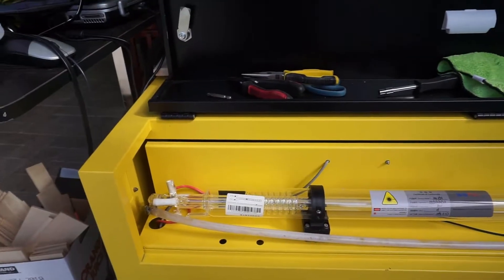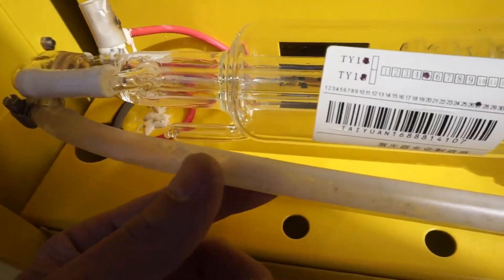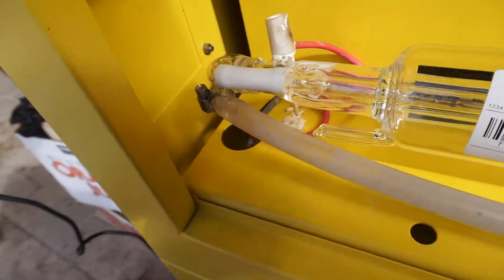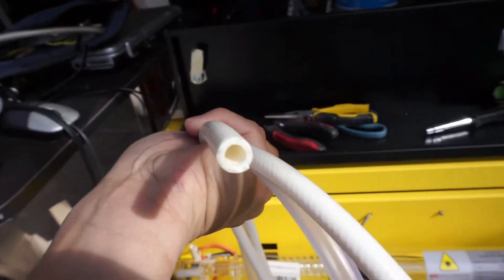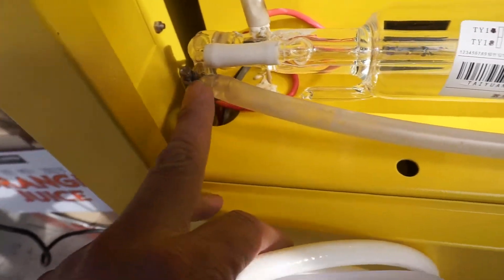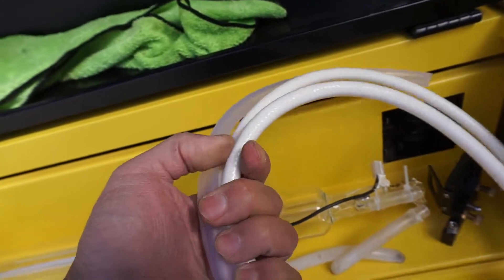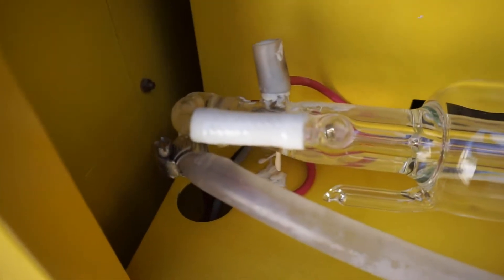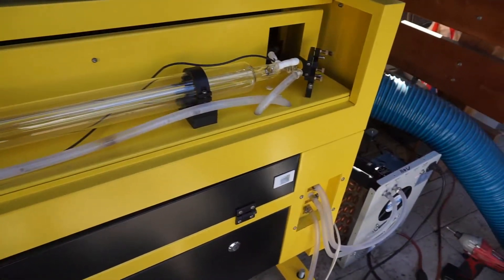60 Watt Laser Tube Water Leak \ Silicon Tubing Replacement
Silicon Laser Tube Leak Best Replacement without  Ring Tighten